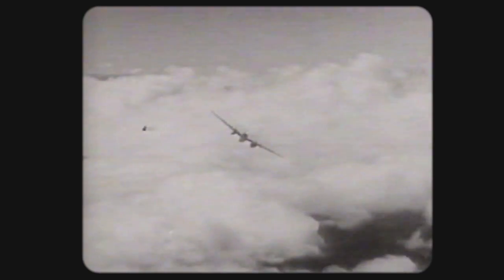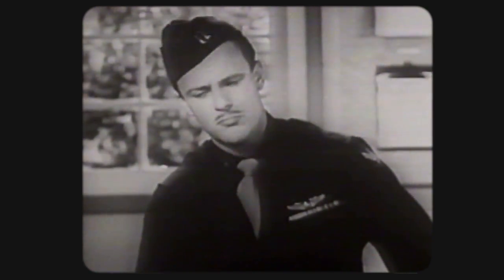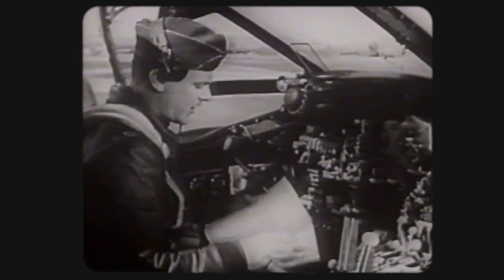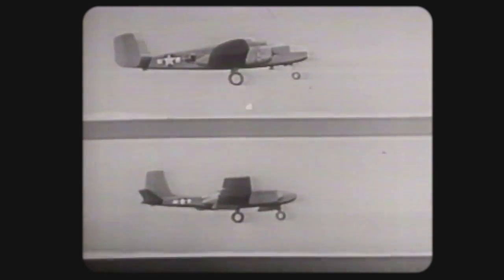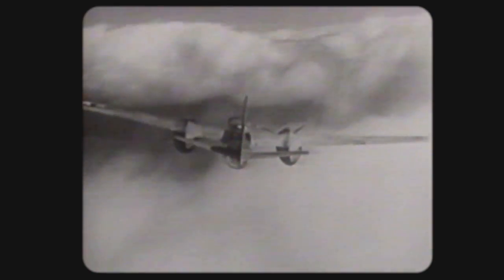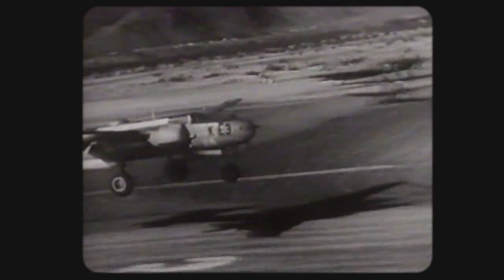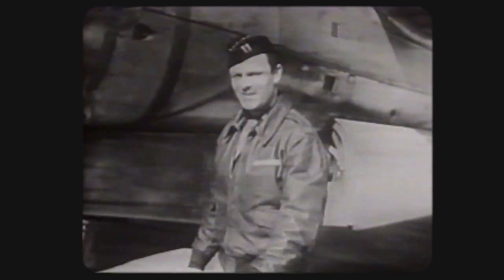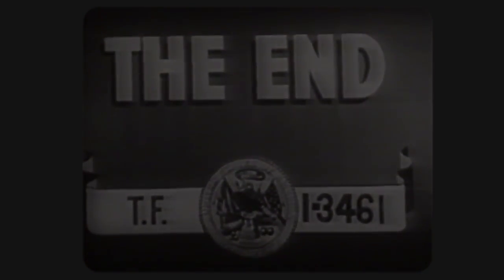Flying the A26 Invader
Tips on Flying the A-26 Invader